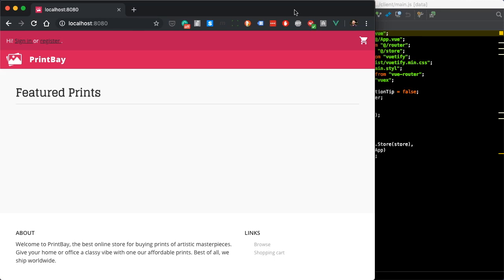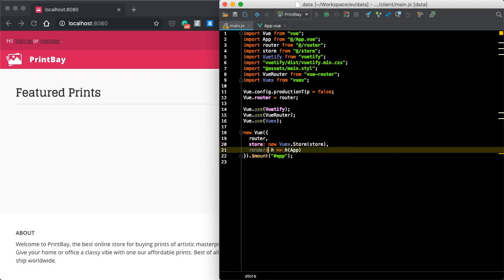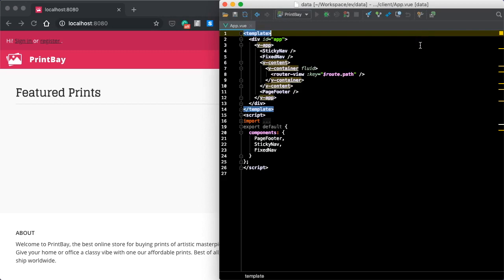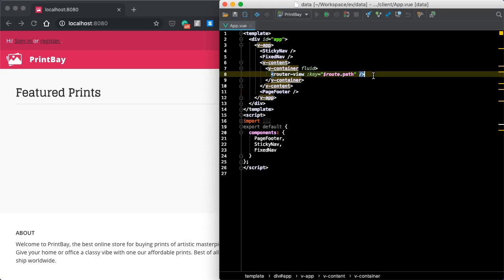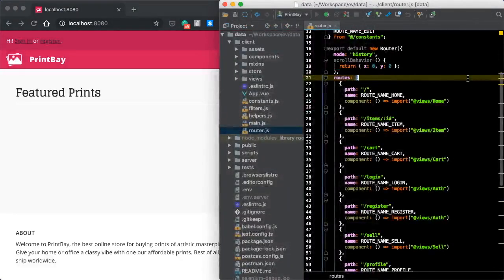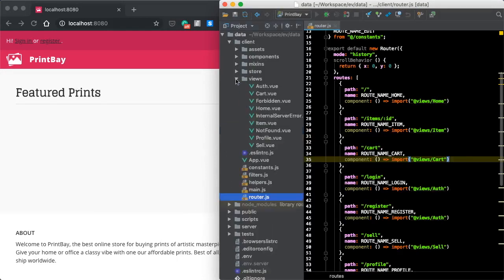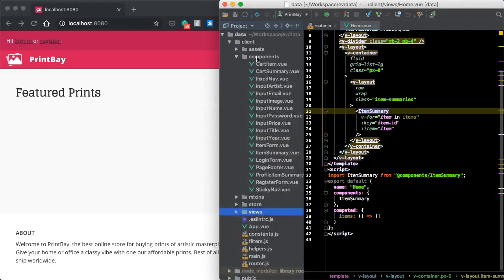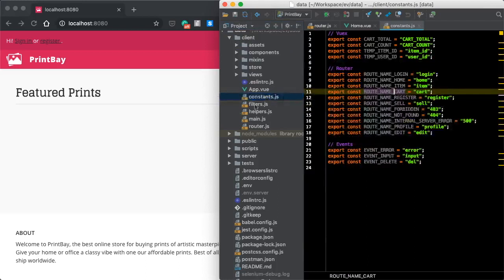53 Tour of the client app